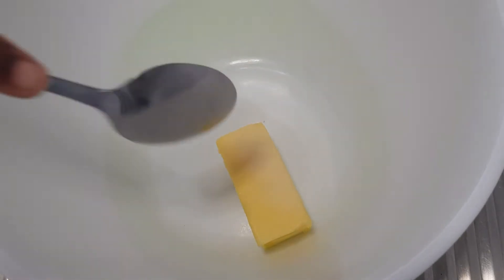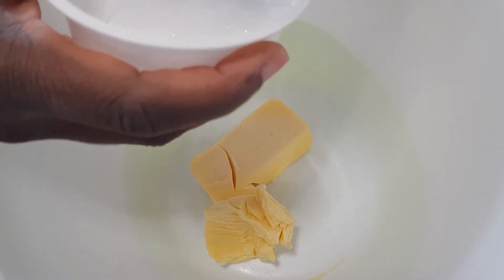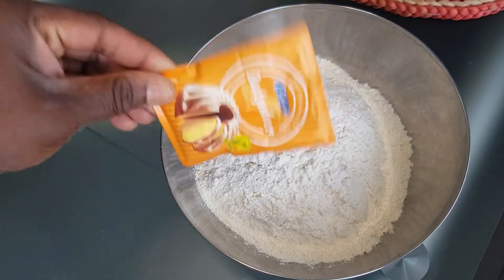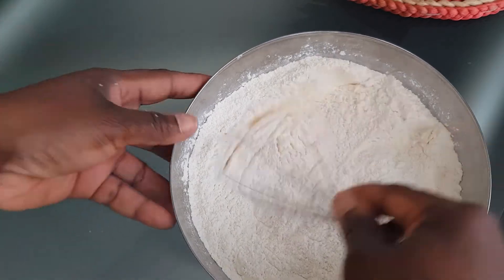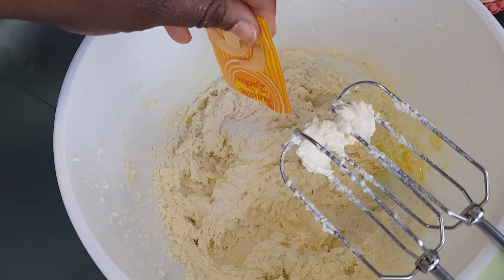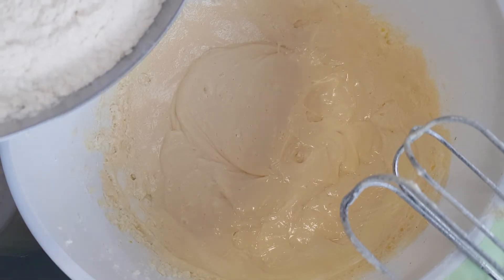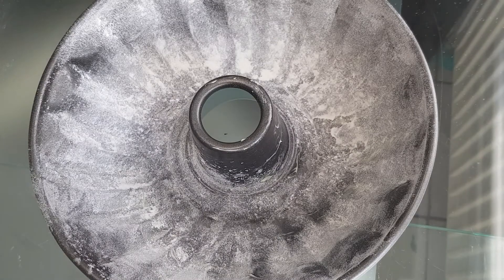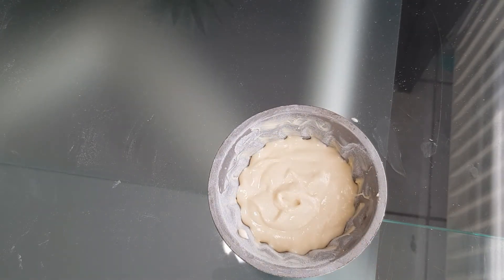VANILLA CAKE | COCONUT FLAVORED CAKE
Vanilla plus Coconut flavored Cake ,best recipe and easiest.

INGREDIENTS
2 cups  Flour
1 Tsp baking powder
¹ teaspoon of Baking soda
1½  cups of sugar
3 large eggs
coconut Milk
vanilla powder
lemon Flavor
Vanilla flavor
1 cup of milk.

-In a dry clean bowl ,I poured in Flour ,1 tablespoon of baking powder and 1 teaspoon of baking soda and set aside .
- I started by mixing the butter and sugar properly
 -I added in my coconut milk and lemon and vanilla Flavors.
-I added in 3 eggs into the mixture ,1 after the other and mixed well .
-Then added in my dry ingredients and mixed with the milk .
After mixing everything properly, I set it aside in the fridge to rest .
I preheat the oven at 180°C and baked at 180° for 25 mins then using a toothpick I checked how well it was dried inside.
God bless you for watching.